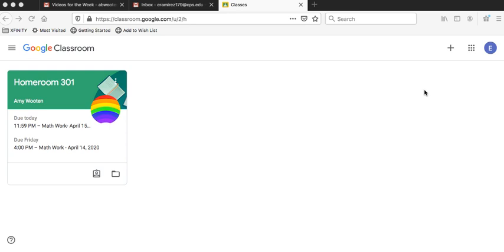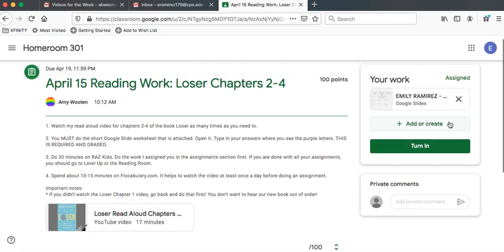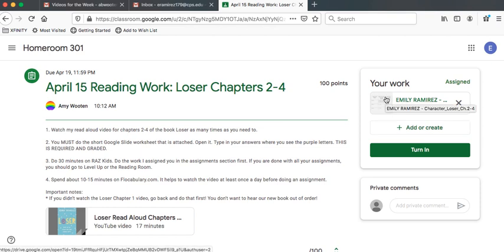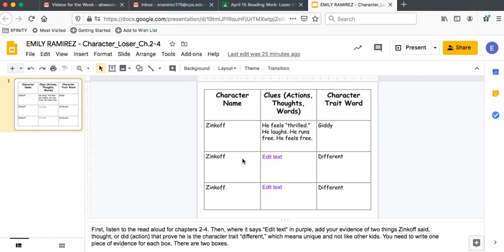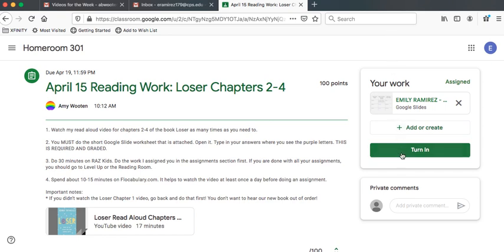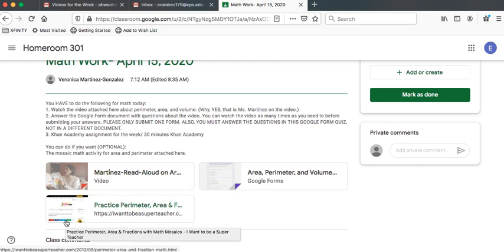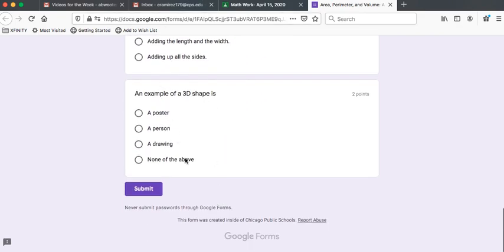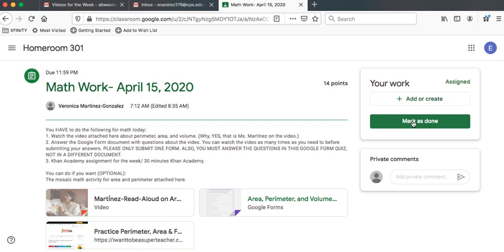How to Do Google Assignments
Ms. Wooten walks your student through how to find and turn in assignments in Google Classroom for reading, math, and any other subject.